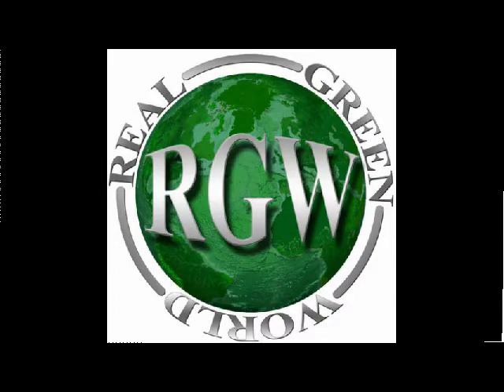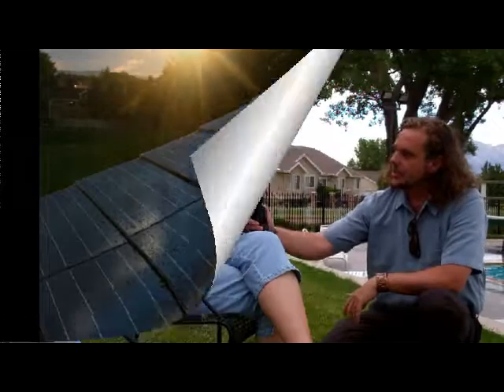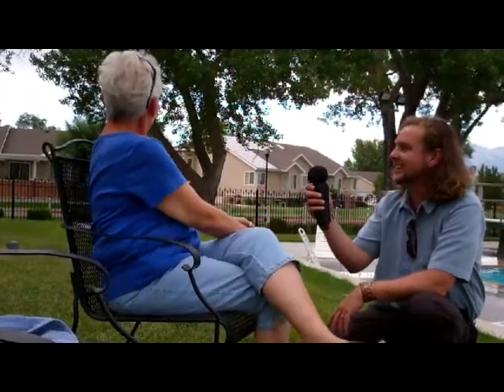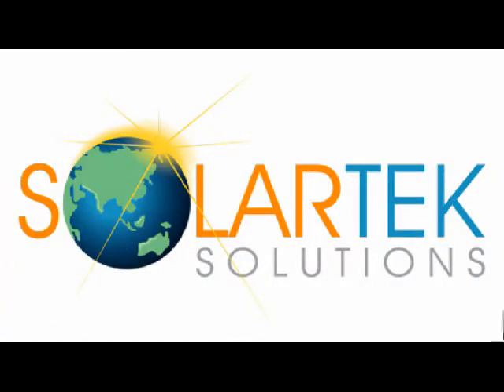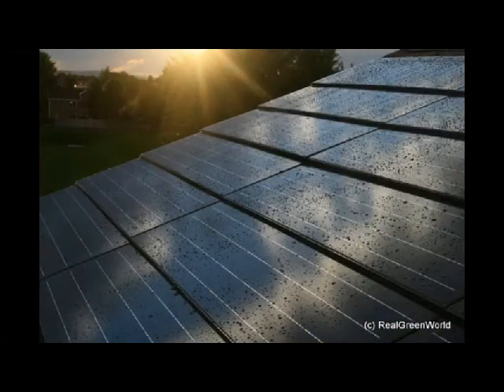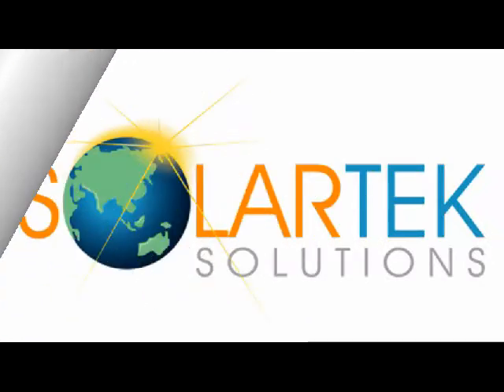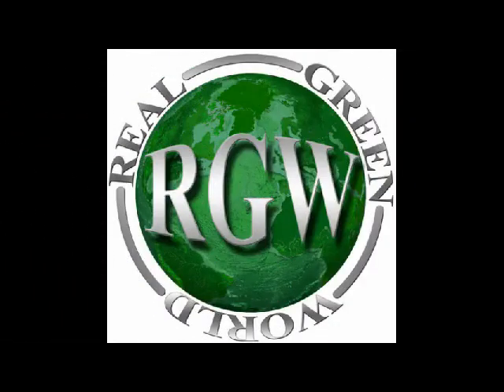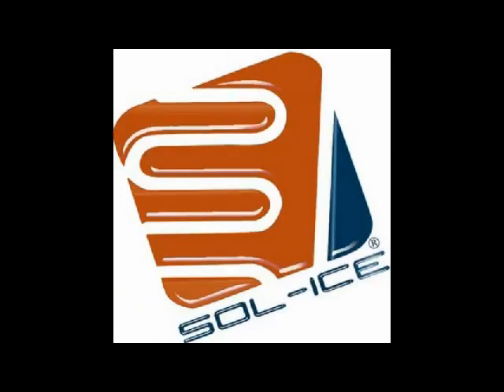Utah Solar Shingles Create Energy and Look Great - Video RGW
http// This RealGreenMinute is about SolarTek Solutions and thier integrated solar shingles. These are sow atractive that a local neighbor did not even notice that they where up. Check out these great shingles and then contack SolarTeck at http// Sol-Ice Engineered Systems is proud to sponsor the new feature RealGreenMinute to teach about things that are green and ecco friendly in segments that are less than on minute long. http// is a leader in energy effecient ice dam solutions as well as BIST (Building Integrated Solar Thermal) With these technologies Sol-Ice clinets have saved over $350,000 in utility costs from 2008 to 2011.